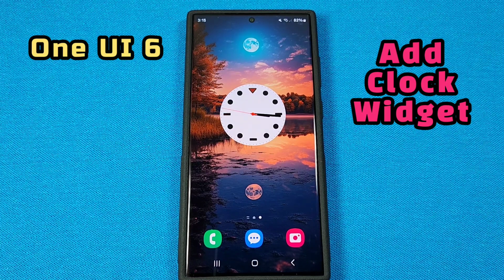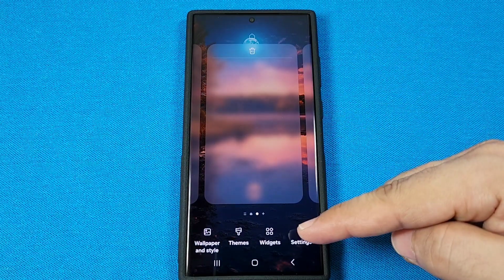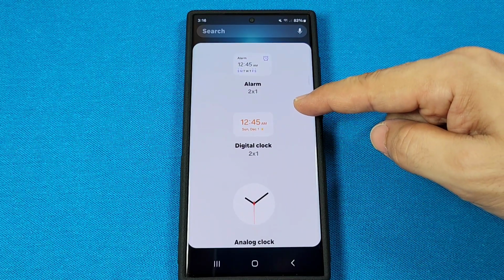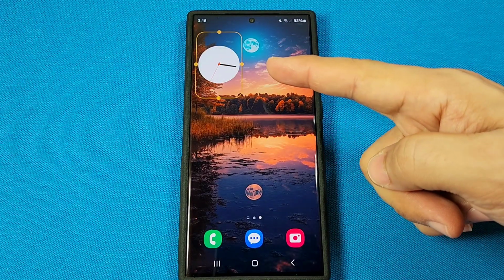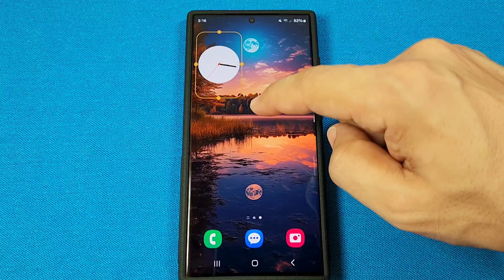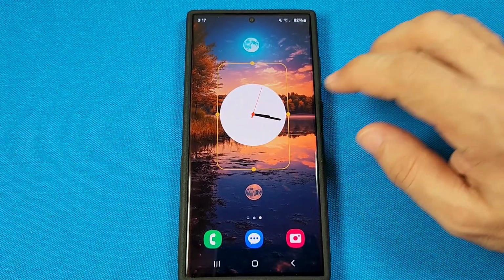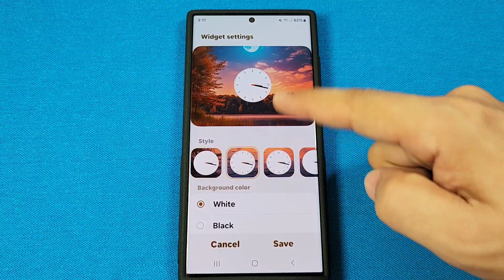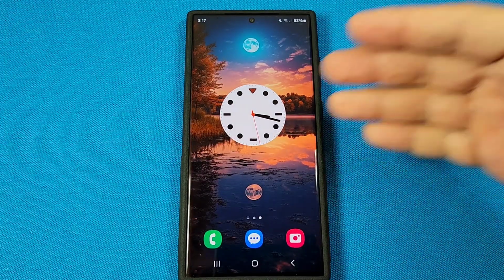Show Analog Clock on Home Screen Samsung Android 14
don't forget to install Google clock widget for more different clock widgets

Samsung S20
Samsung S21
Samsung S22
Samsung S23
Samsung S24
Samsung S25
Galaxy A15
Galaxy A16
Galaxy A17
Galaxy A35
Galaxy A53
Galaxy A54
Galaxy A55